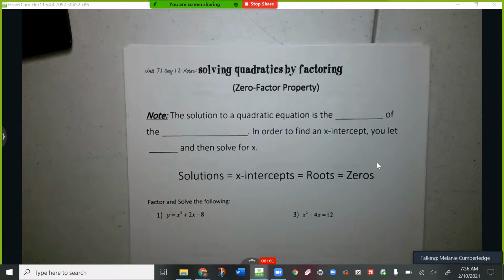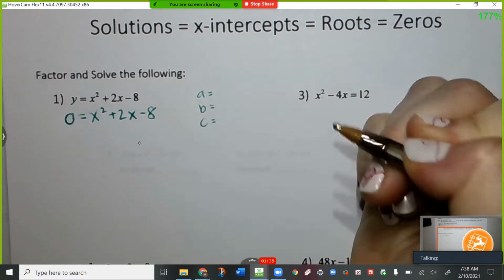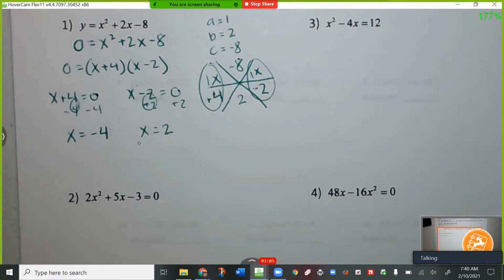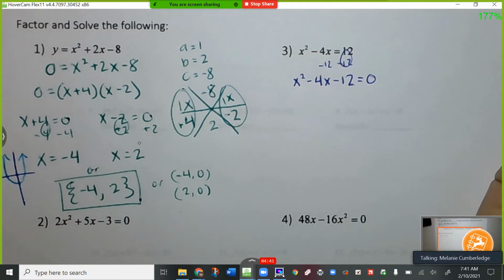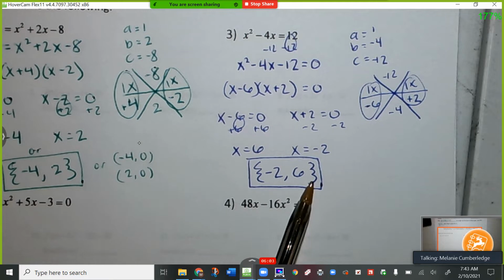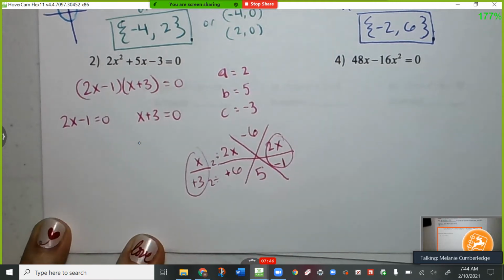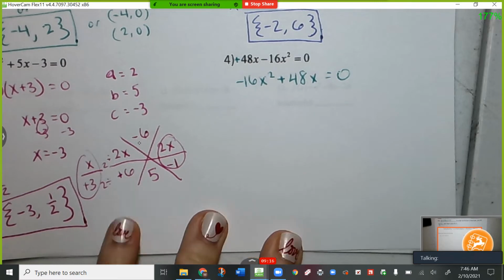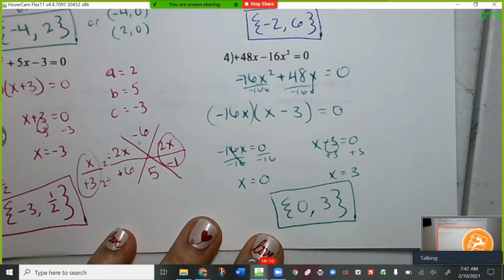AA Unit 7.1 Day 1 Solving Quadratic Equations by Factoring